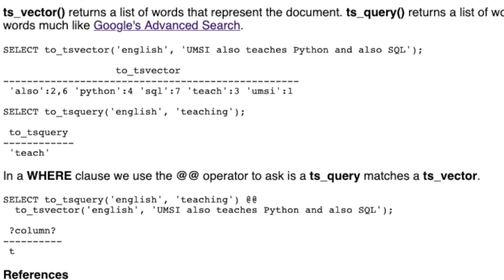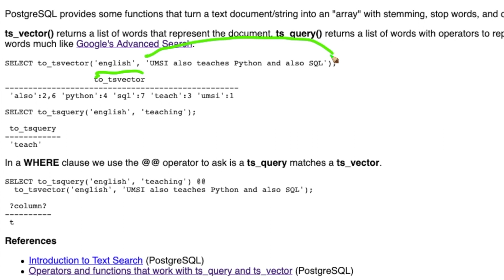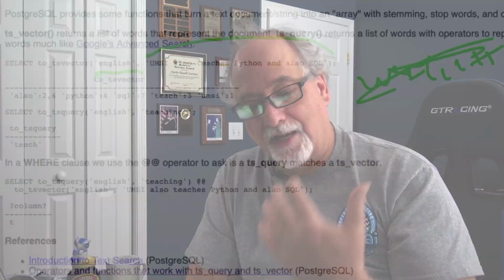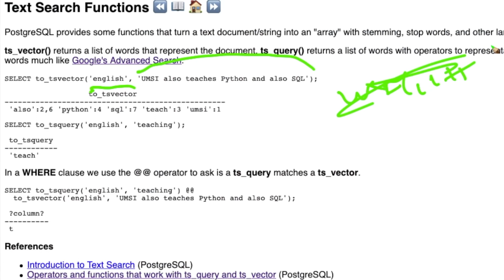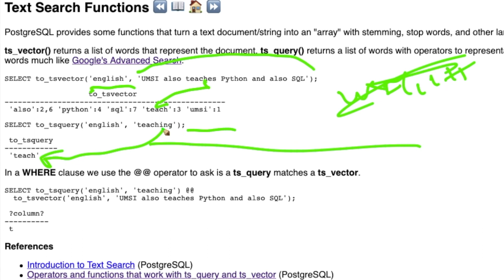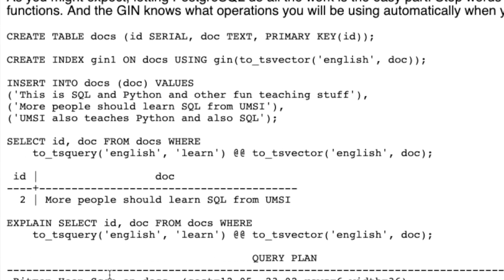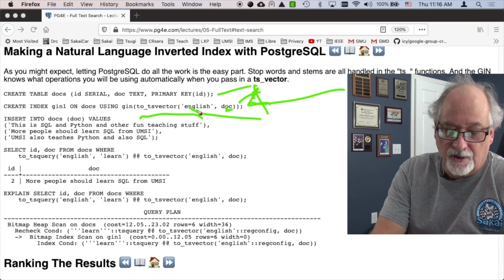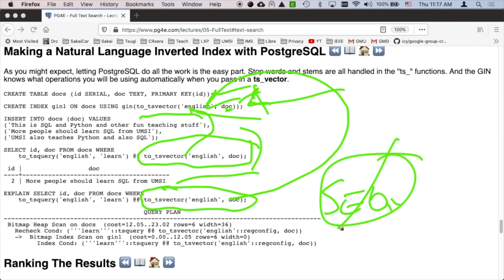Lecture: 05 FullText 06 Natural PG 1080